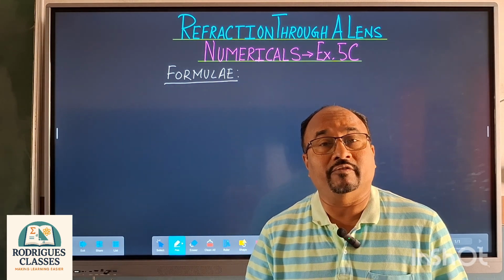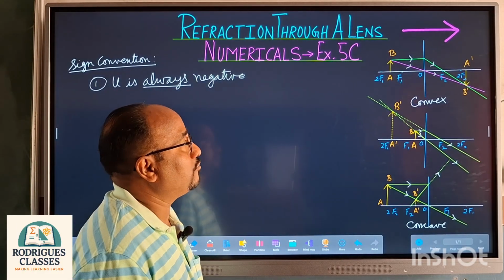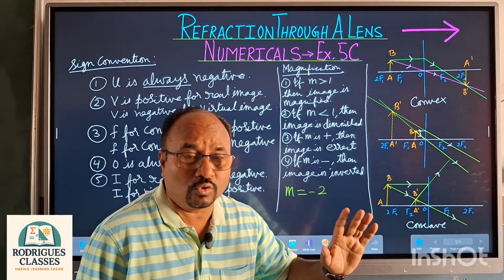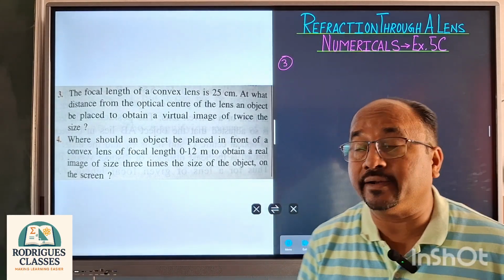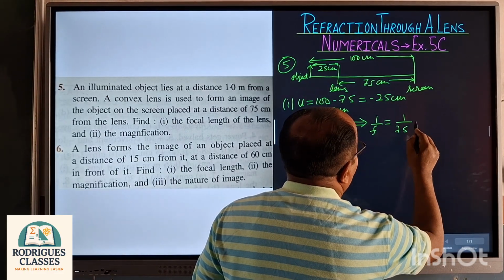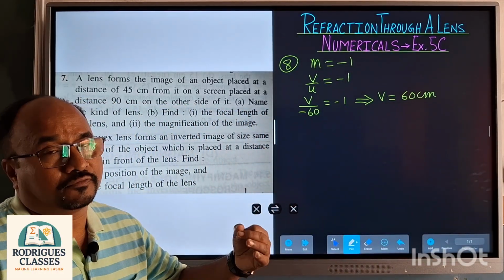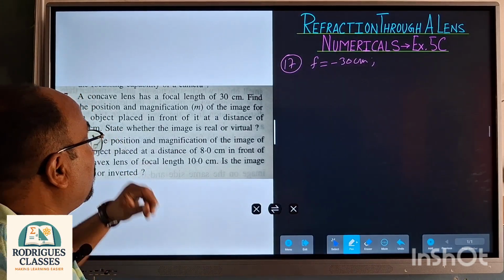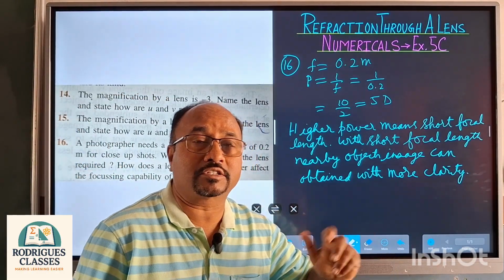Refraction through a LENS-Numercals ICSE 10, CONCISE PHYSICS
​Video Description
​ICSE Class 10 Physics: Mastering Numericals of Refraction Through a Lens
​Welcome back to Rodrigues Classes! In this session, we are diving deep into the Concise Physics curriculum to solve numerical problems based on Refraction through a Lens. This video is specifically designed for ICSE Grade 10 students who want to master the lens formula and sign conventions.
​What we will cover in this video:
​Step-by-step solutions for Concise Physics textbook numericals.
​Understanding the Lens Formula and Magnification calculations.
​A clear guide to Sign Convention (Cartesian system) to avoid common calculation errors.
​Difference between numericals for Convex (Converging) and Concave (Diverging) lenses.
​Tips for identifying the nature and position of the image quickly.

​Making Learning Easier!
​ICSE10 ConcisePhysics RefractionThroughLens PhysicsNumericals RodriguesClasses Class10Physics BoardExamPrep LensFormula Loyola School